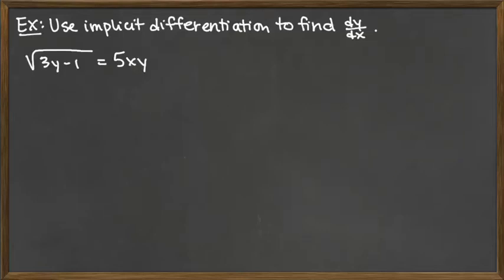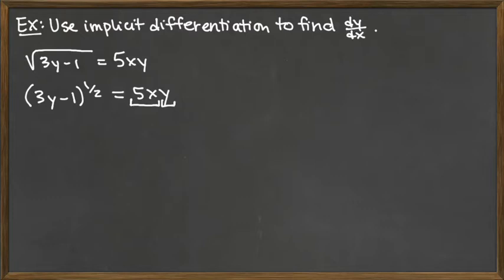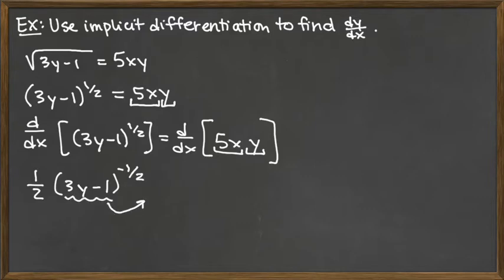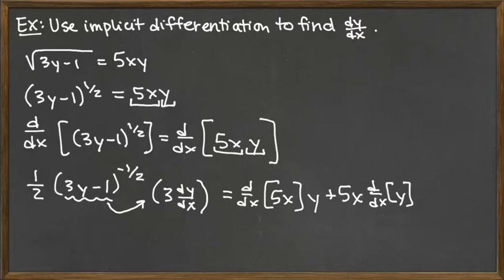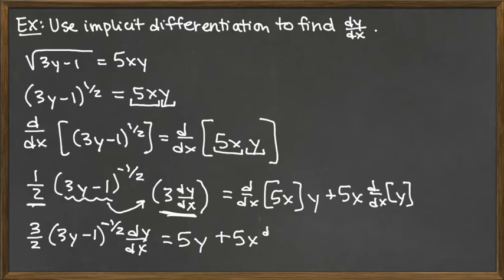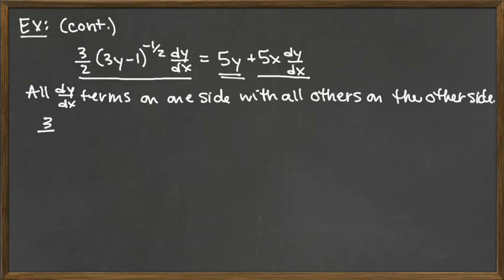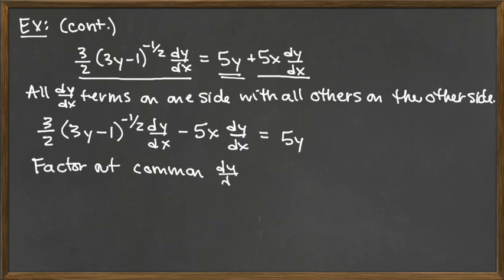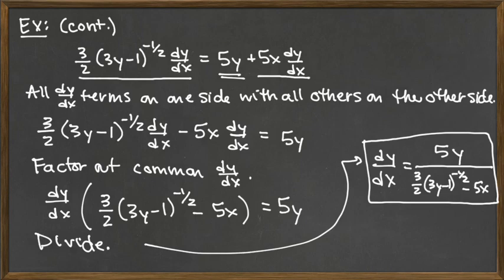Video 10/10 - Chain Rule and Implicit Differentiation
Implicit Differentiation - Example